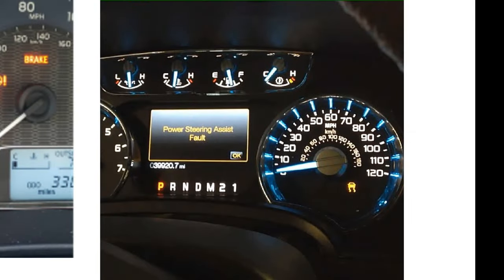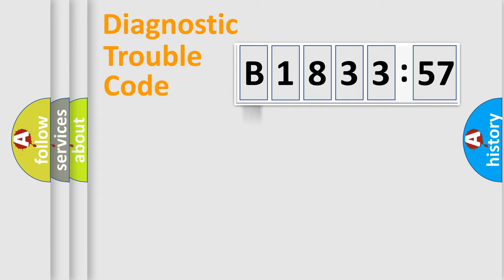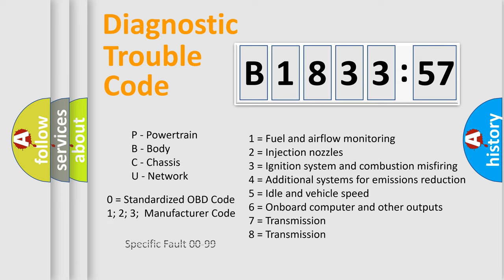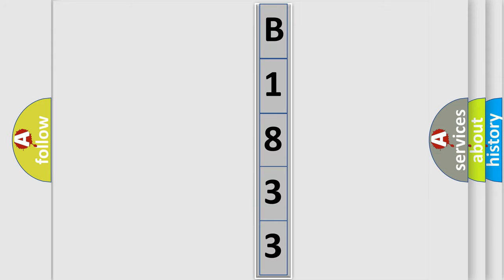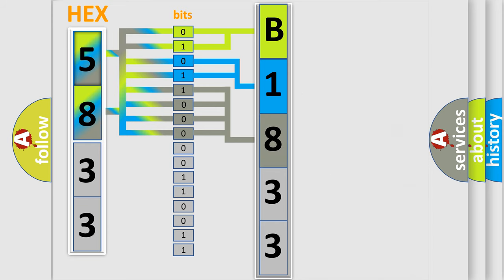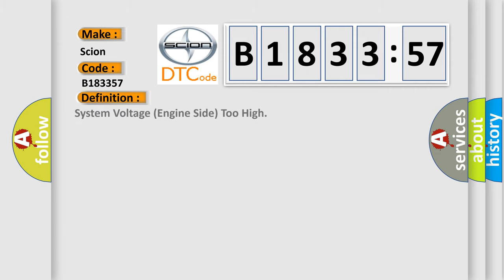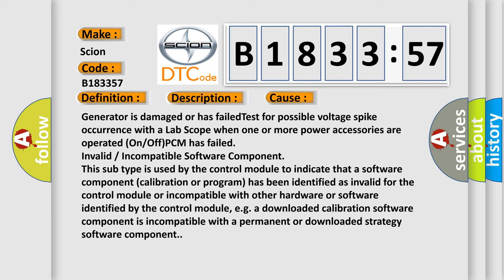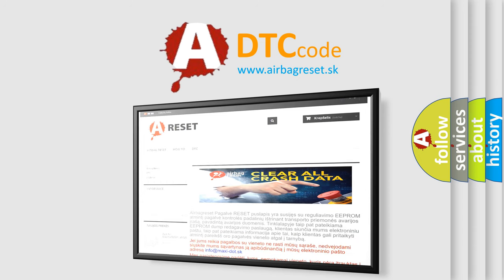DTC Scion B1833-57 Short Explanation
Contents:
0:21 Basic DTC analysis according to OBD2 protocol standard.
1:48 Insight into programming
2:58 A diagnostically understandable description of the Diagnostic Trouble Code
3:05 Basic error definition

Make:
Scion
Code:
B1833 57
Definition:
System Voltage (Engine Side) Too High
Description:
Engine started,engine runtime over 5 seconds,and the PCM detected the system voltage was more than 16v during the test.
Cause:
Generator is damaged or has failedTest for possible voltage spike occurrence with a Lab Scope when one or more power accessories are operated (On or Off)PCM has failed
Failure Type: